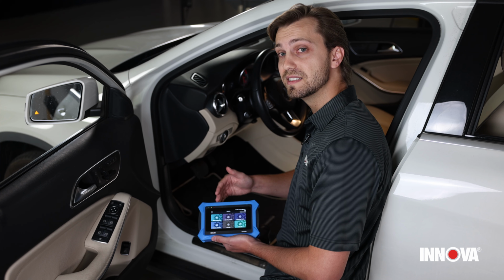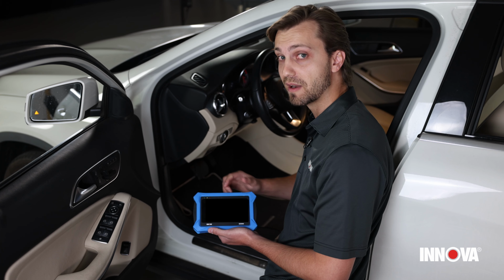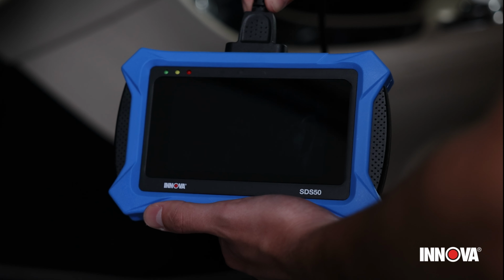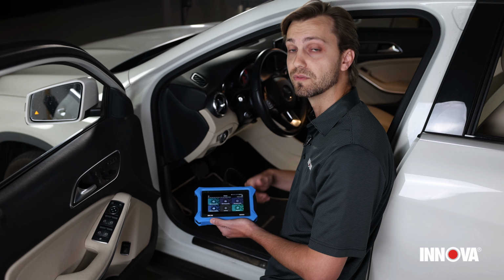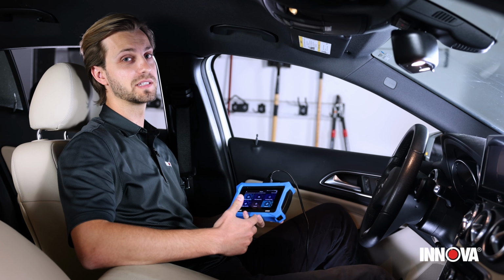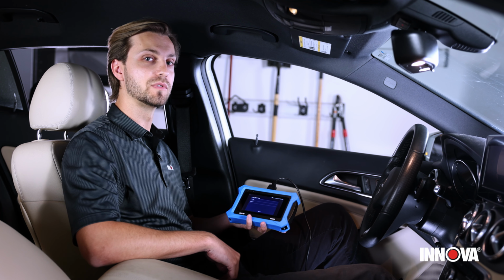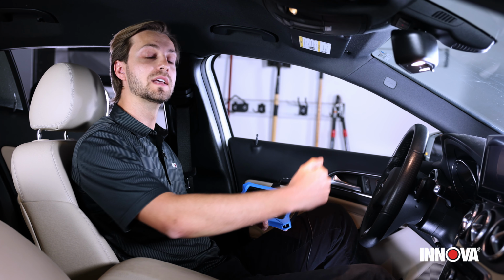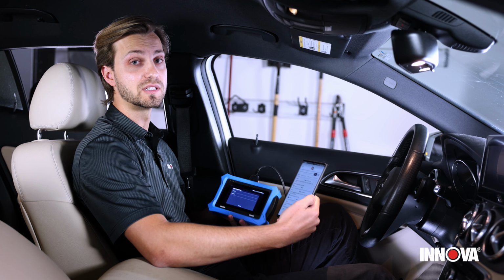The SDS Tech is Boss Level Diagnostics!